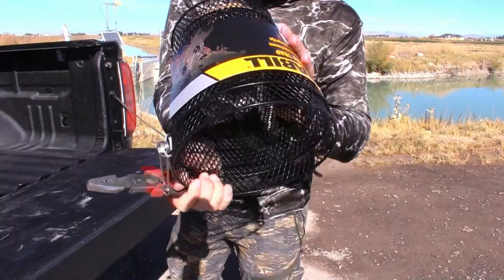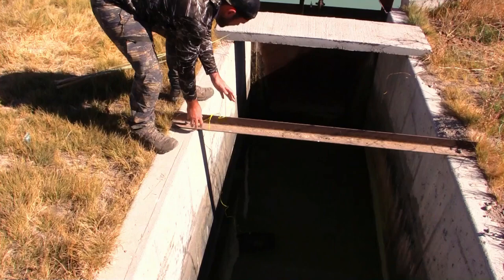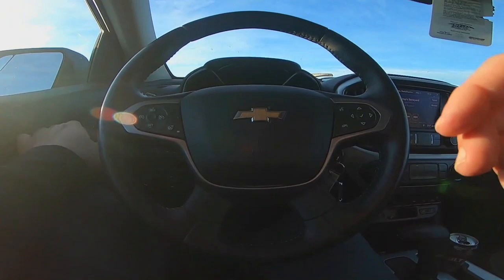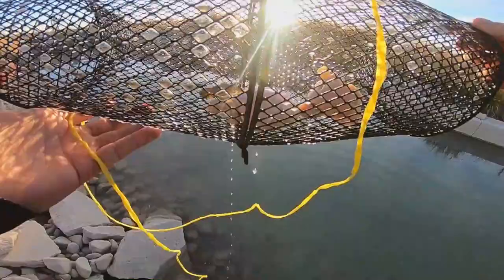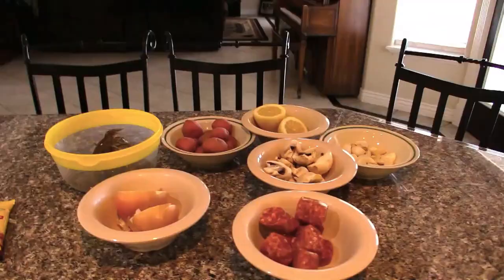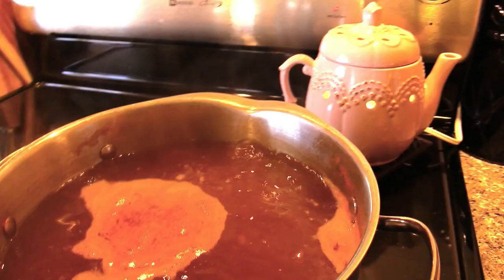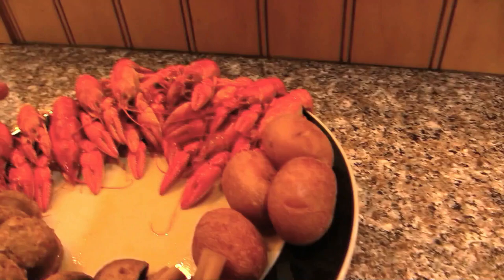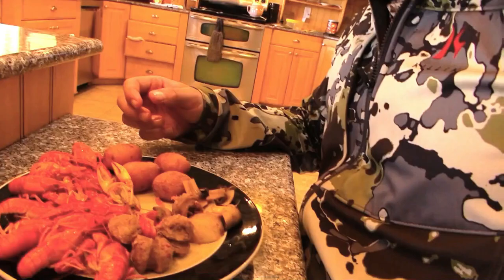CHEAP CRAYFISH TRAP CATCH CLEAN COOK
CHEAP CRAYFISH TRAP CATCH CLEAN COOK AMAZON.
So I orderd 2 Crayfish/Crawfish traps off Amazon and trying to catch some crawfish, using chicken for bait.

Some call these Crayfish, some call them Crawfish, and around here we call them Crawdads. TO each there own.